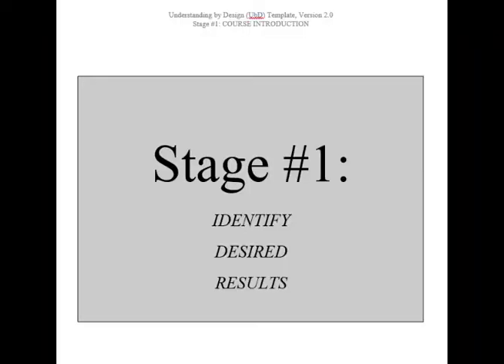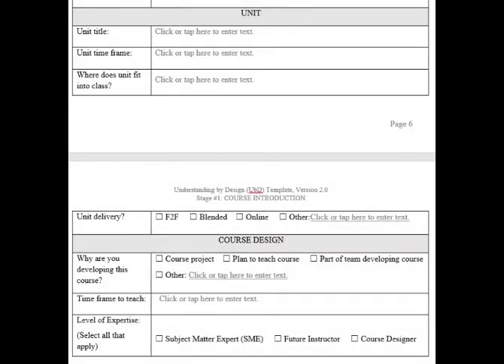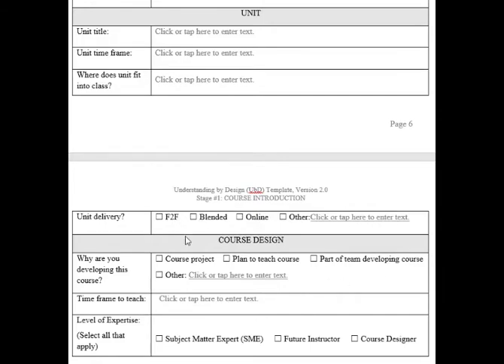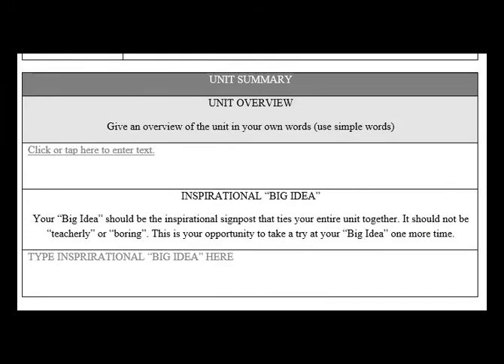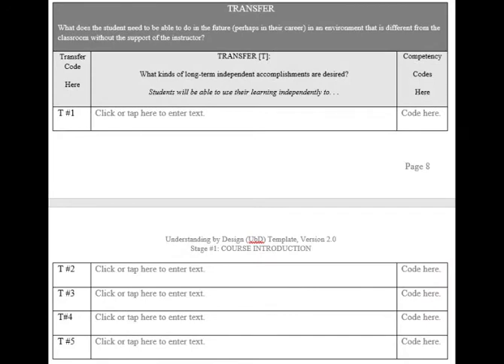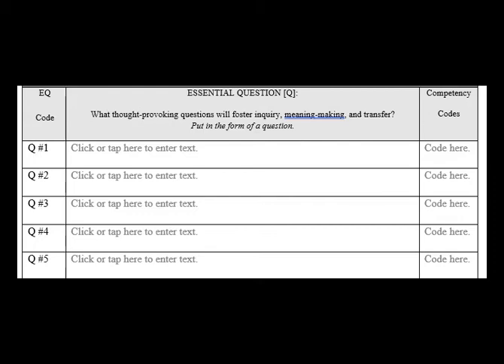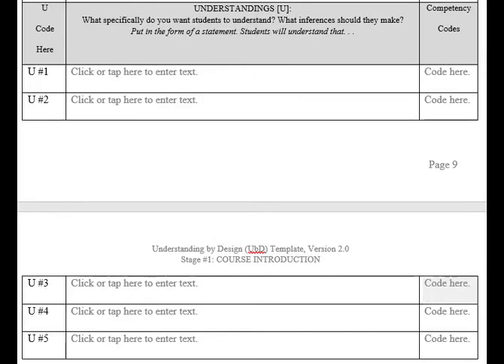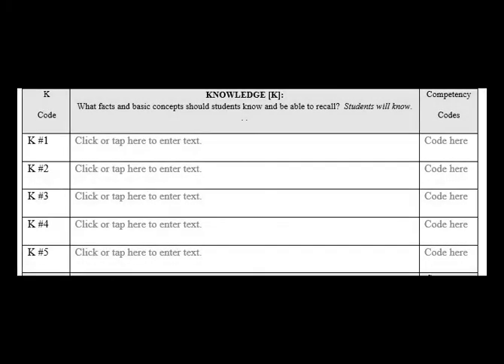Gunther_Stage_1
Description of Stage 1 of the Understanding by Design form.

Almasaeid, T. (2017, February 28). The Impact of Using Understanding by Design (UbD) Model on 8th-Grade Student's Achievement in Science.

Minbiole, J. (2016, August 1). Improving Course Coherence & Assessment Rigor: "Understanding by Design" in a Nonmajors Biology Course, The American Biology Teacher 78(6), 463-470.